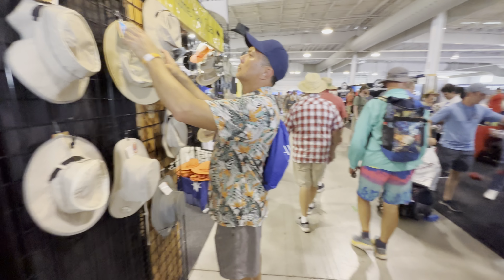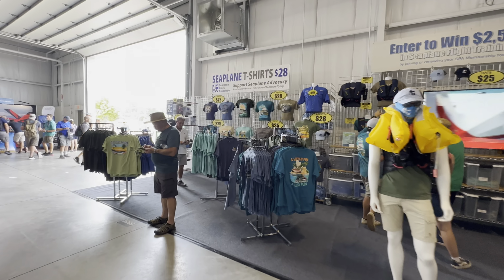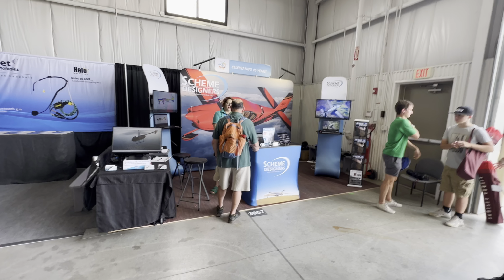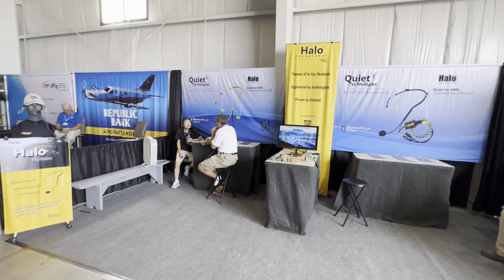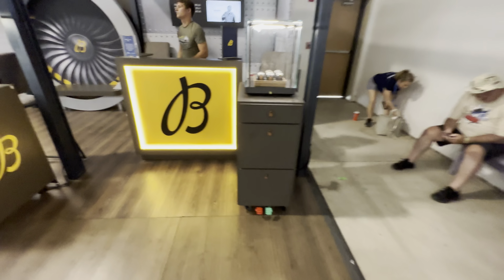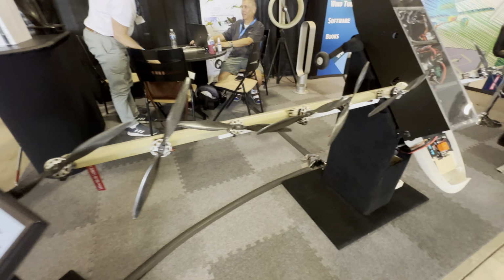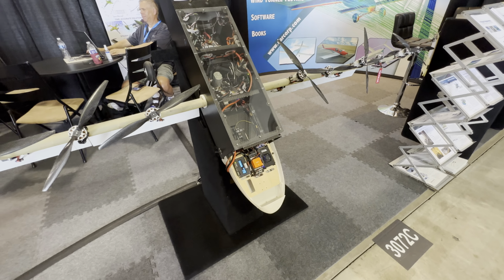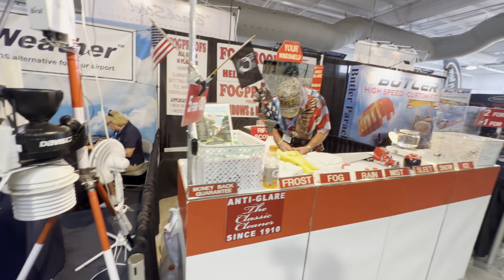Oshkosh 2023: Day 2 Activities